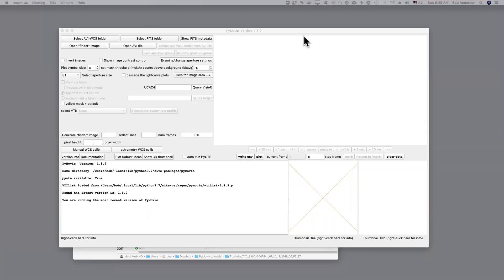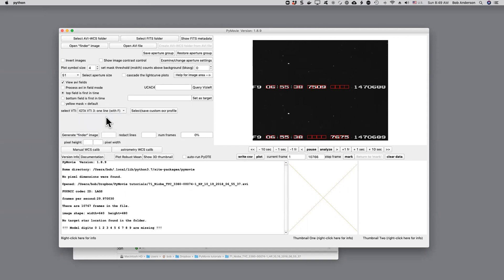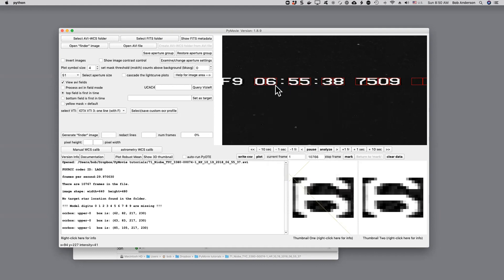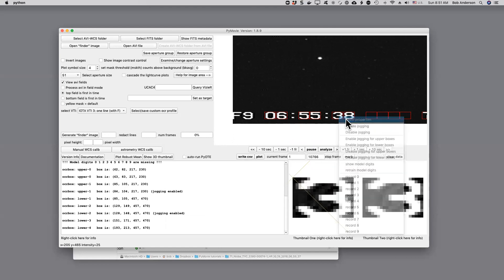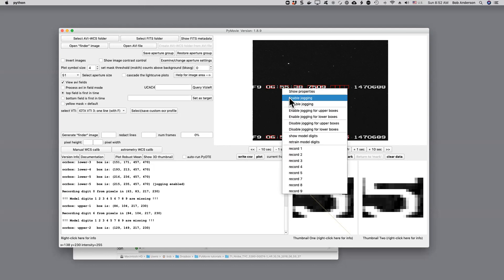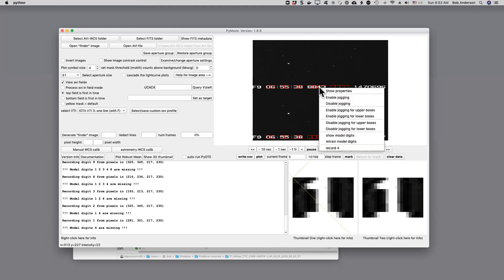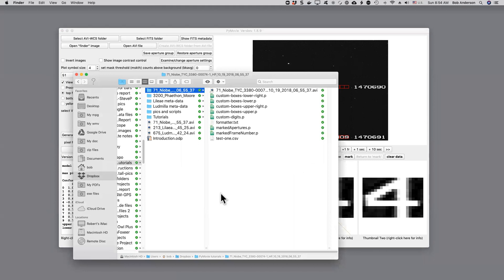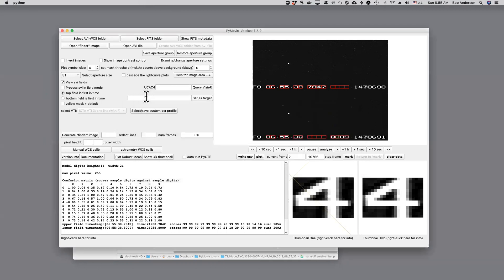PyMovie tutorial 3: IOTA VTI timestamp setup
This video demonstrates the procedure for setting up and optimizing timestamp reading (via optical character recognition) in PyMovie. An IOTA model 3 VTI (video time inserter) is the example in this particular case.